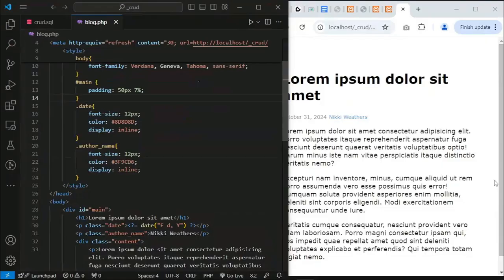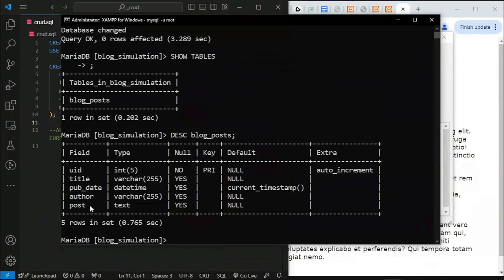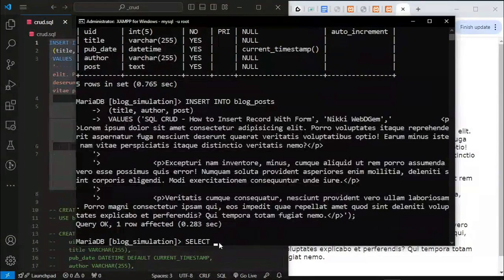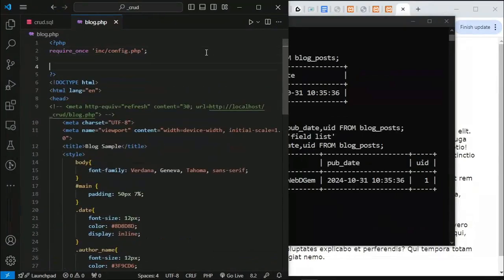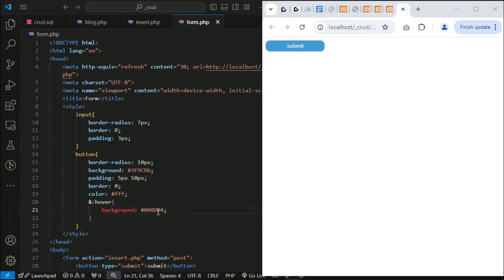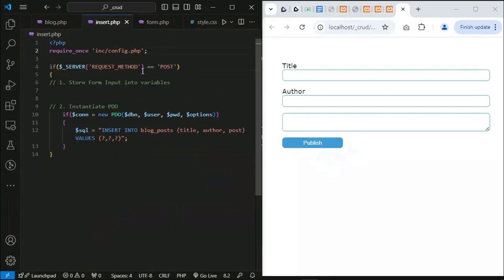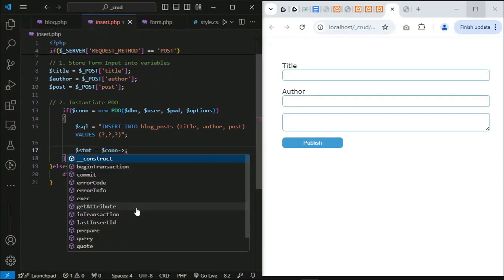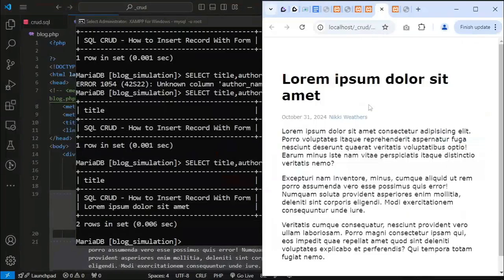SQL CRUD - Insert Data From Terminal or Use Form on PHP Webpage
Practice is the best way to remember anything. Let's insert data into a fictitious blog database _with and without a form.